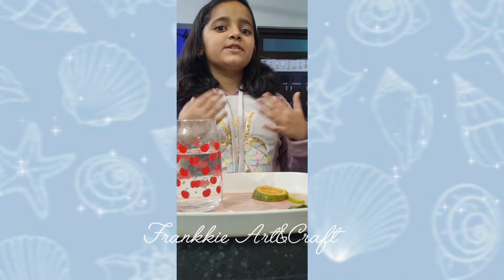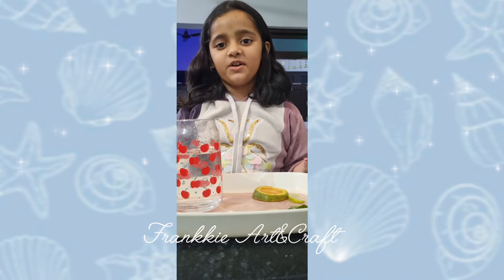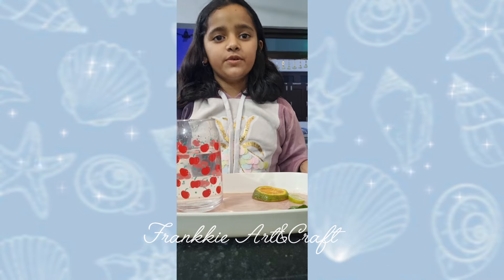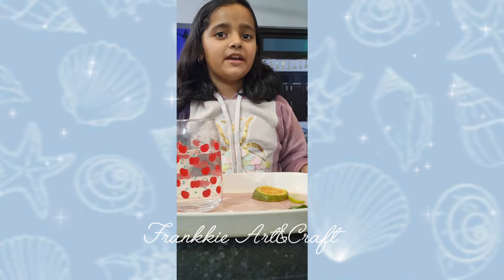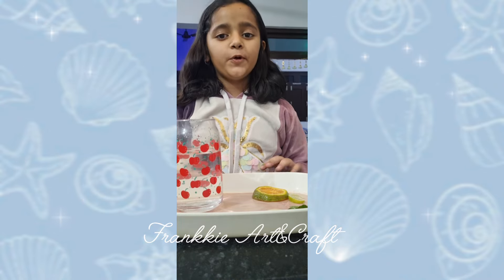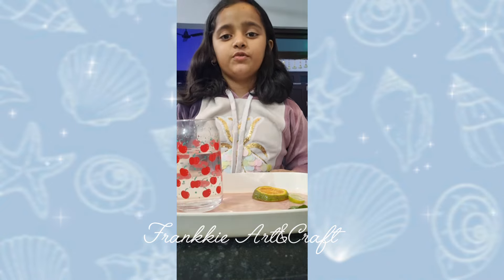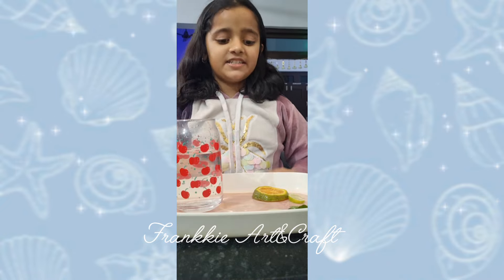how can kids make our own morning detox water in 2 minutes.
Hello friends my name is Frankie Sharma. In this video, I am mainly showing you how you can make your morning detox water in 2 minutes.This is very important for the health of our children and we must do this.